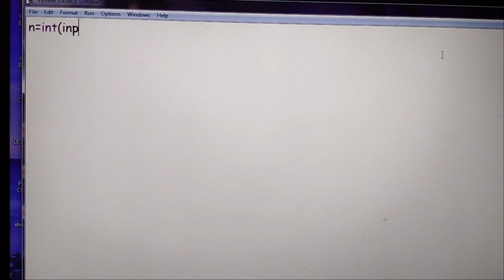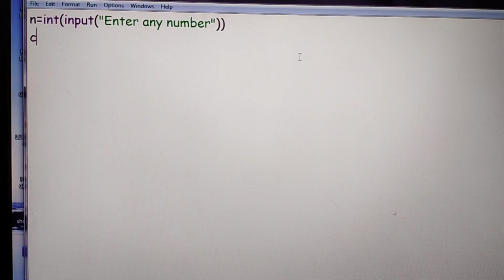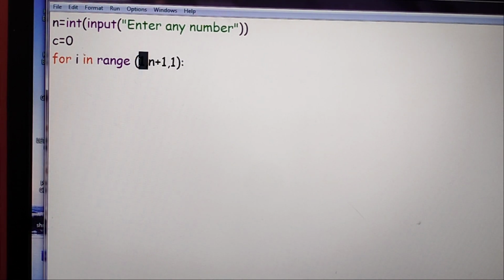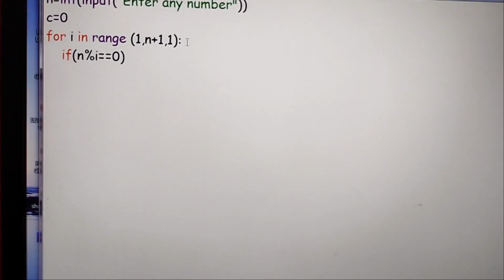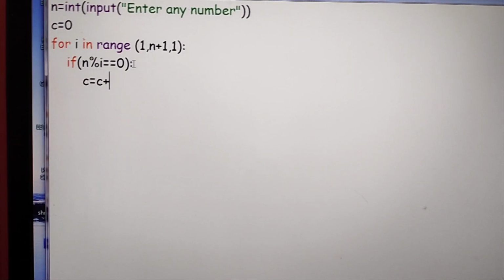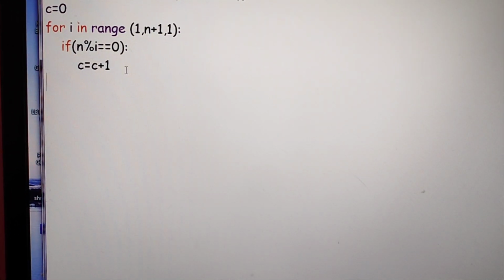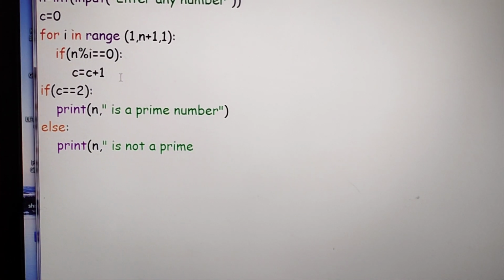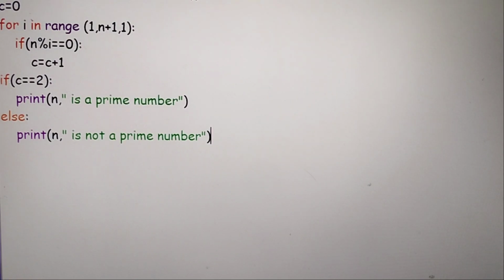prime number in Python